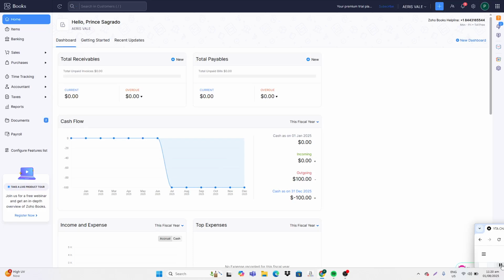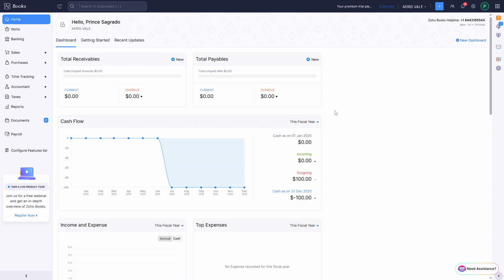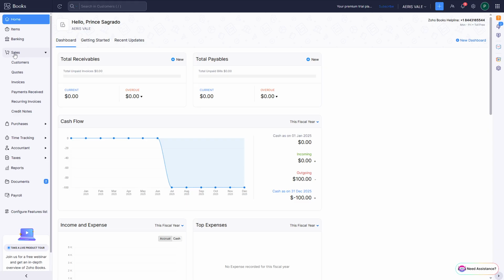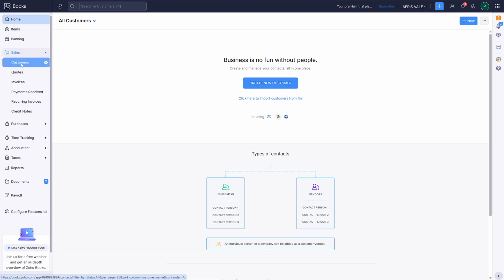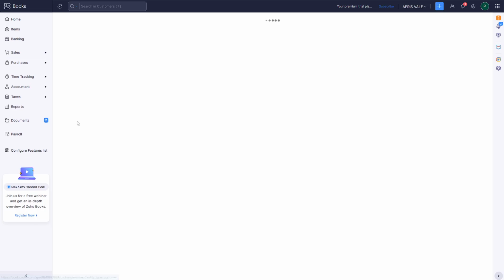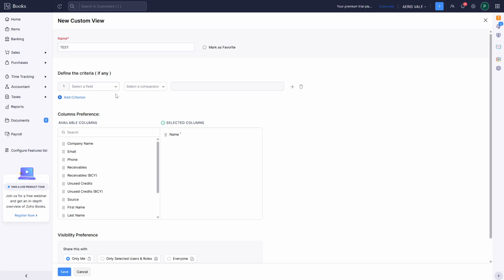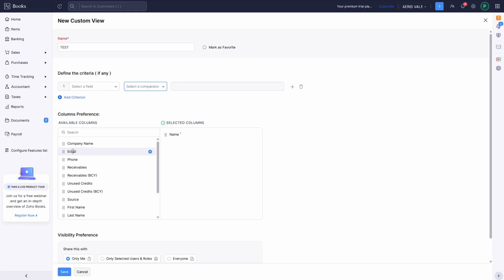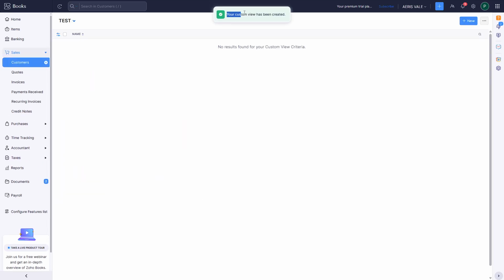How To Use Custom Views in Zoho Books (Full 2025 Guide)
📊 How to Use Custom Views in Zoho Books (Full 2025 Guide) | Filter & Organize Like a Pro

Want to streamline your workflow in Zoho Books? In this full 2025 tutorial, I’ll show you how to use Custom Views to filter, sort, and organize your data — making it easier to find exactly what you need, fast.

✅ In This Video, You’ll Learn:

What custom views are and why they’re useful

How to create and save a custom view

How to filter transactions, invoices, expenses, and more

Pro tips to manage and edit your custom views efficiently

👇 Watch now to master Custom Views and take control of your Zoho Books dashboard!